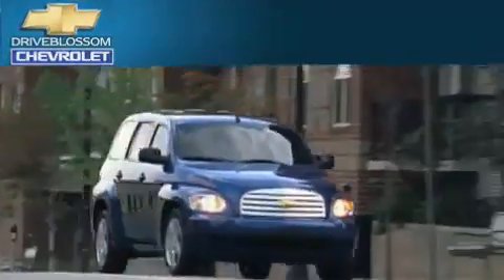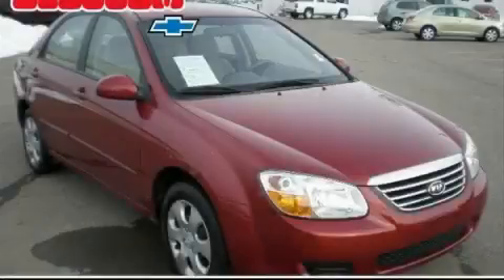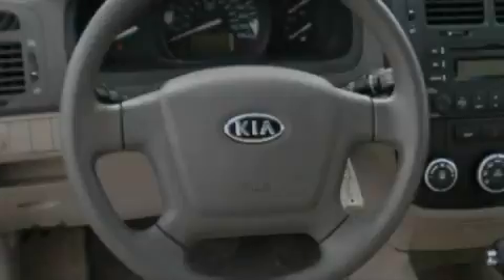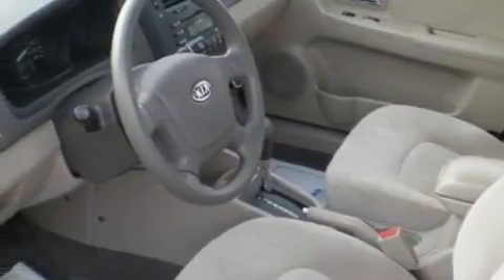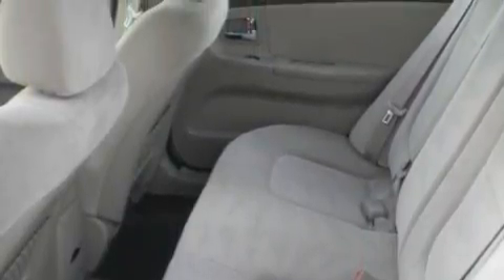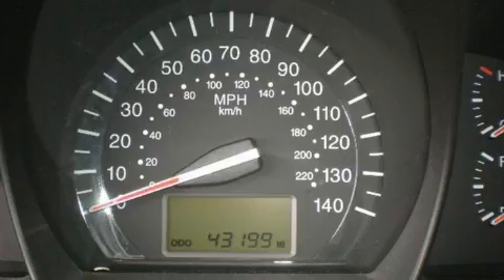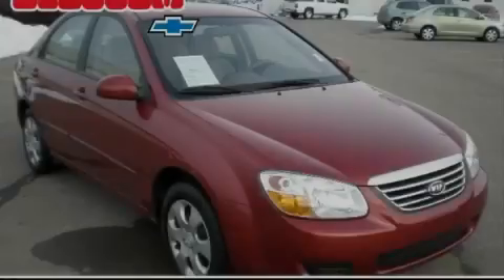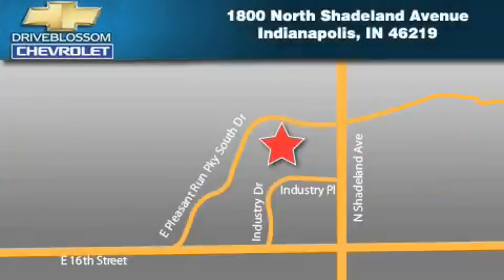Used 2008 Kia Spectra Indianapolis IN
Year: 2008
 Make: Kia
 Model: Spectra
 Engine: 2.0L I4
 Trans.: AUTO
 Exterior: Red
 Miles: 43,190
 Interior: Gray W/Full Cloth Seat Trim

 Pre-Owned 2008 Kia Spectra Indianapolis IN